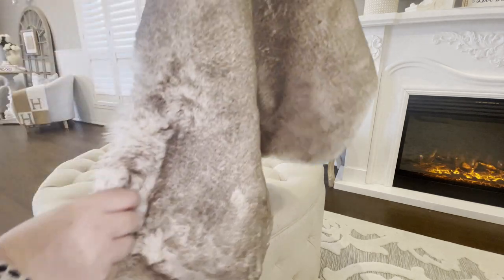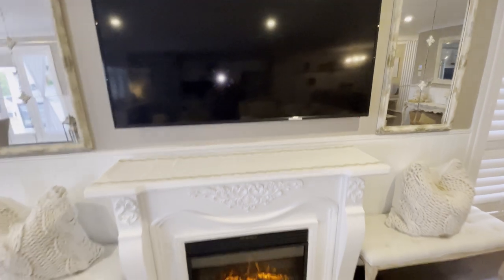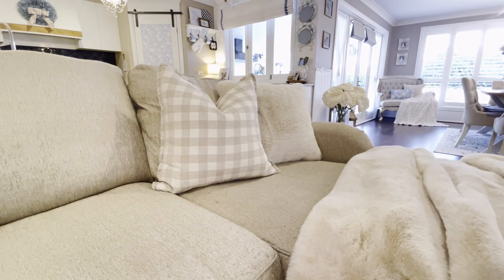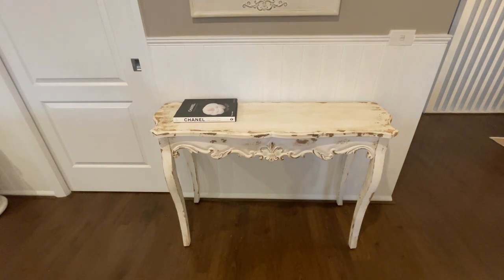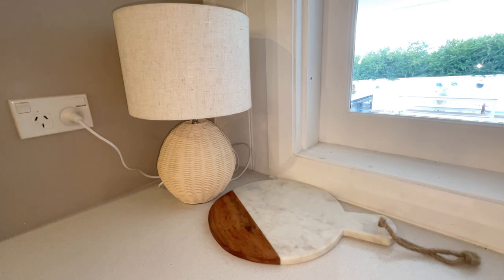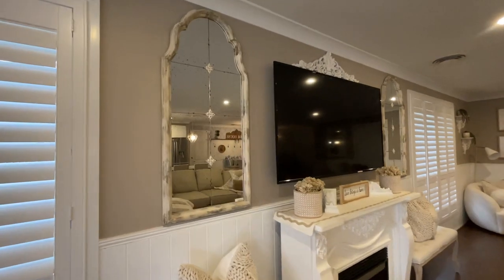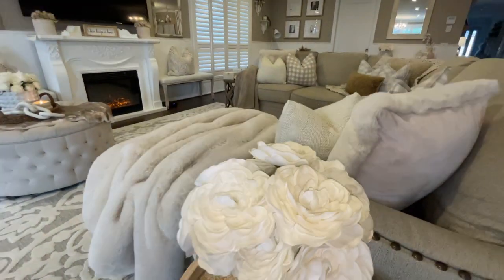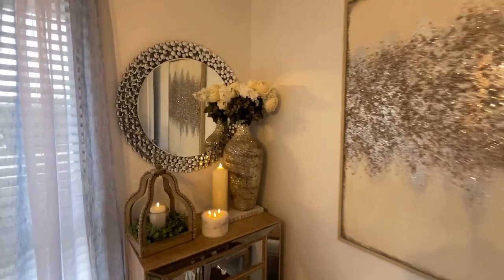RUSTIC NEUTRAL DECOR IDEAS | GLAM FRENCH PROVINCIAL NEUTRAL DECOR | DECORATE WITH ME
HI EVERYONE

In todays video i am sharing my rustic glam neutral decor ideas
i love decorating in a neutral and rustic style
and today i am sharing how i add pops of rustic glam nuetral decor to my french provincial home

I post every SUNDAY and love to share GLAM HOME TOURS , GLAM DECORATING IDEAS AND GLAM DIYS

Love Chelle
xoxo